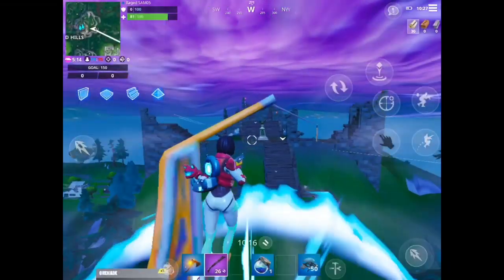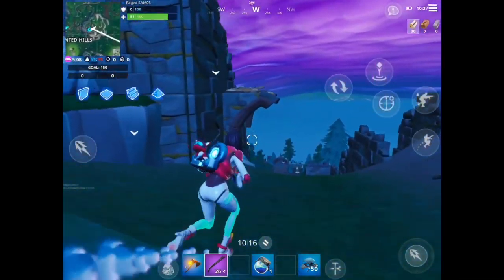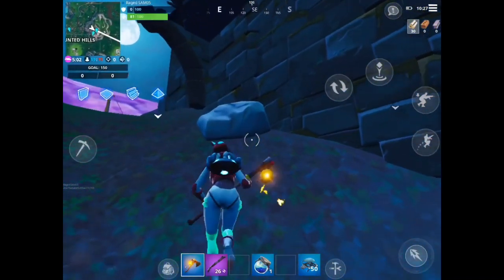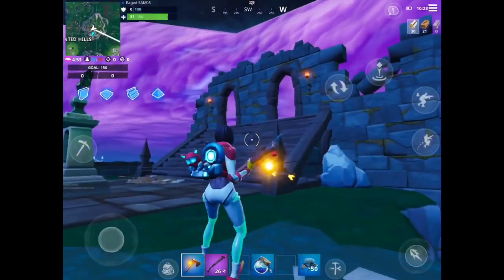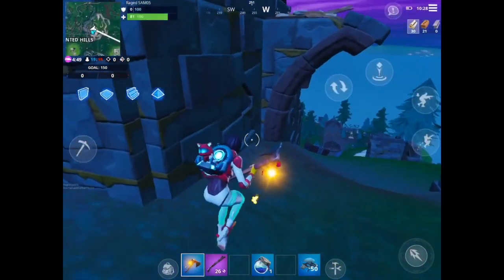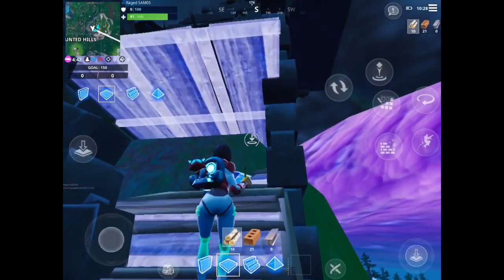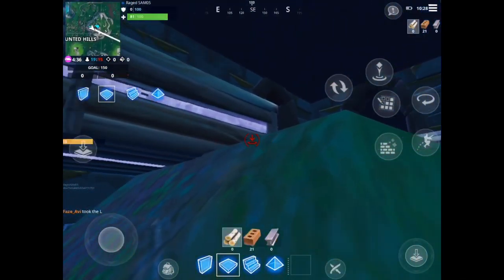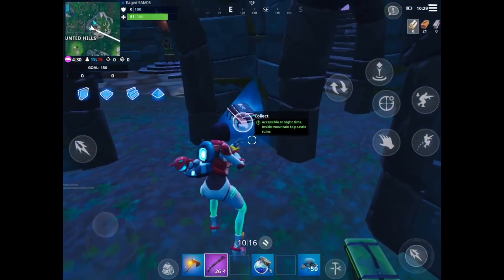FORBITE #50 LOCATION - accessible during the night in the haunted castle ruin